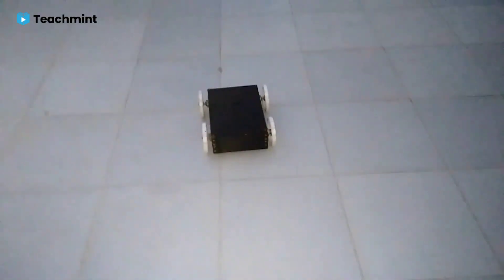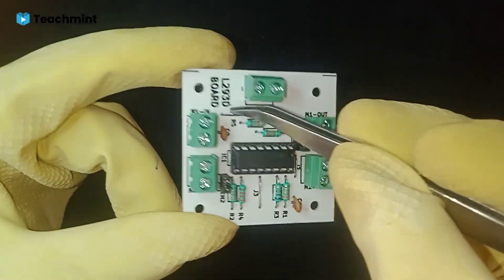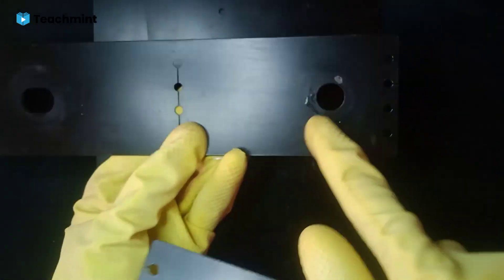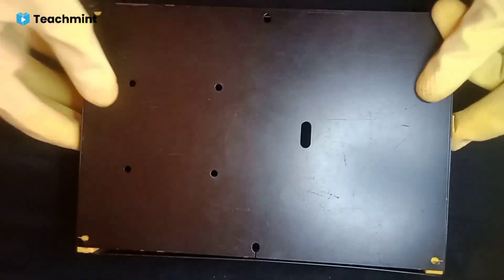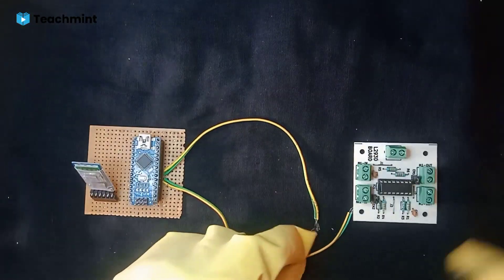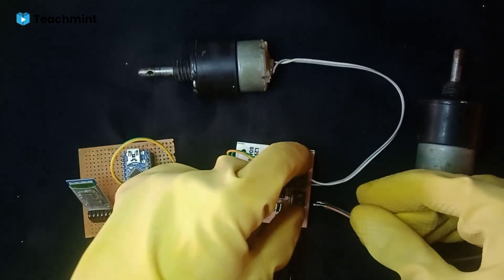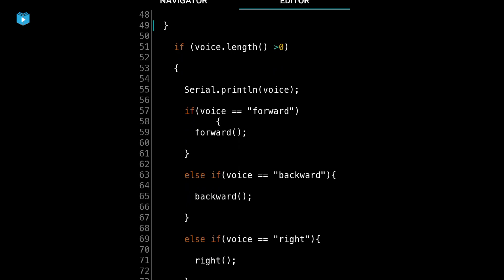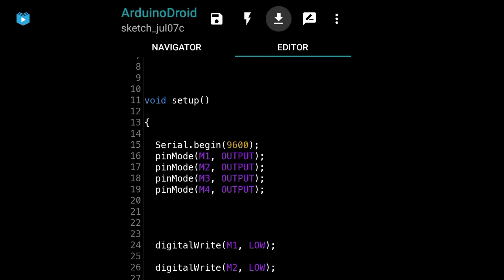How to Make VOICE CONTROLLED Car by using ARDUINO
The main thing is that one can make it at Circuit. You are interested in "Jay ElectroTech"? You have found the channel you really need. Here you can find lots of Electronics Projects, hand made circuit items, and the main thing is that they all made of make-shifts and at the lowest cost!

"Jay ElectroTech " By Jay khambhayata

🔷Components required :-

🔸Blutooth module HC-05
🔹Arduino nano / Arduino Uno
🔸General purpose PCB
🔹12v motor -2 pic
🔸9v battery
🔹L293 motor driver

🔶Circuit diagram:-

circuit diagram  given in video.

🔶Code :-

Code given in comment box.
Read 1st comment's replay